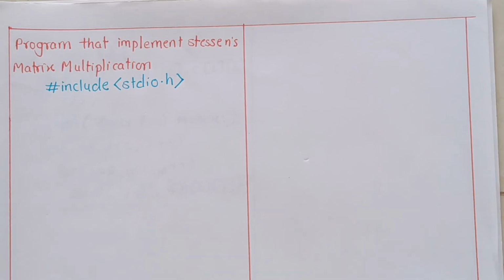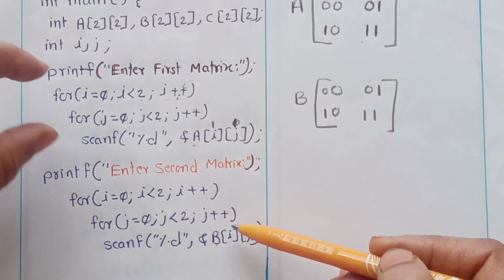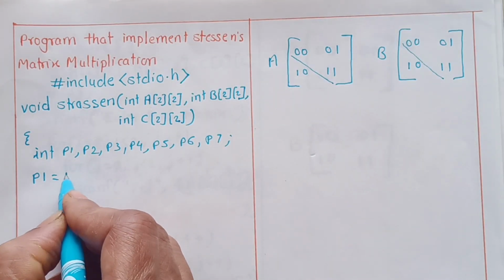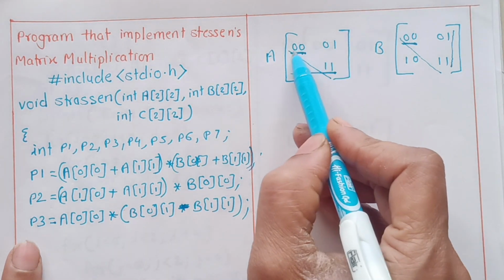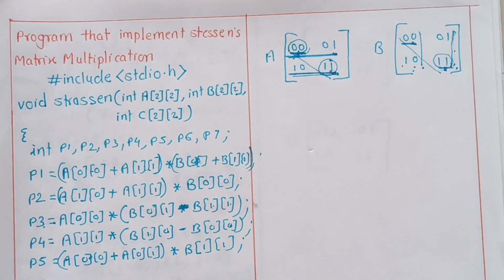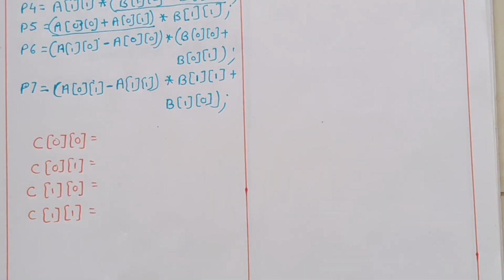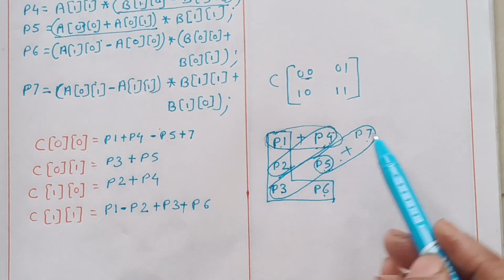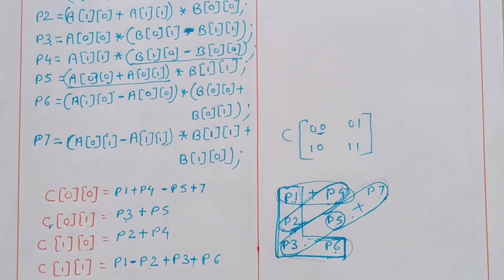Program to implement Strassen's matrix multiplication (DAA lab program)